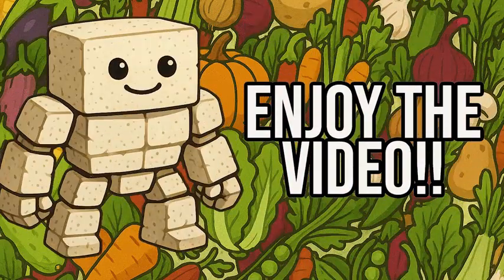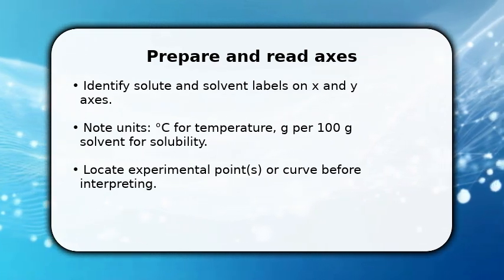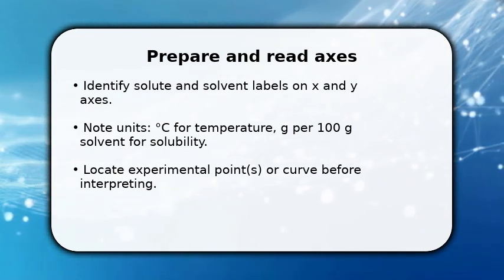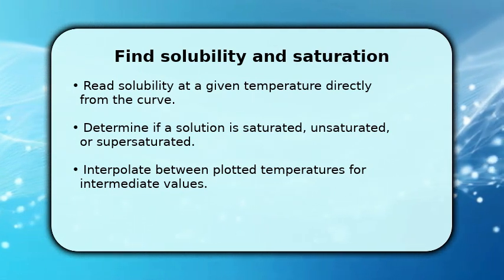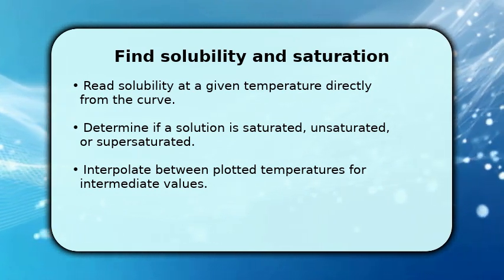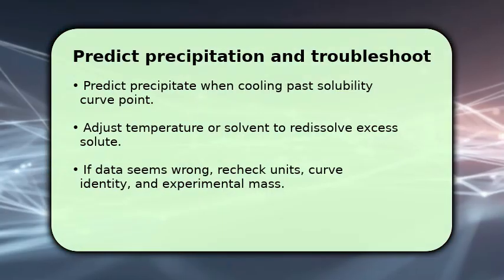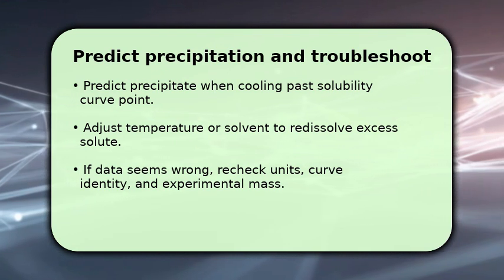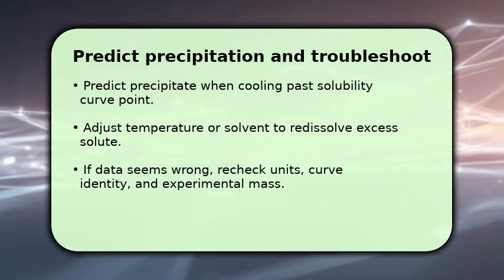How to Use a Solubility Graph (only Way)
Dive into the world of chemistry as we explore how to interpret and use solubility graphs effectively. This essential guide will walk you through understanding saturation points, predicting solutions' behavior at various temperatures, and applying this knowledge in practical scenarios.